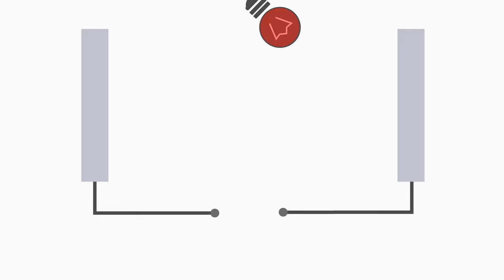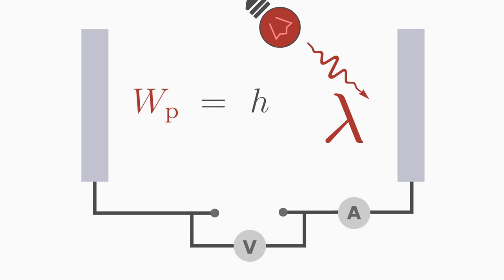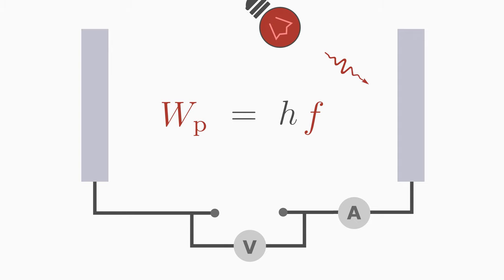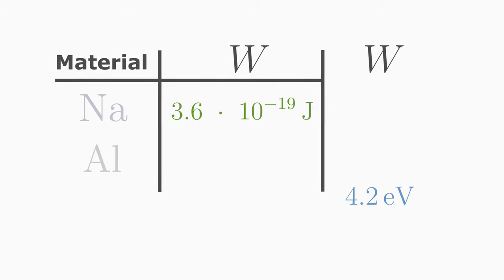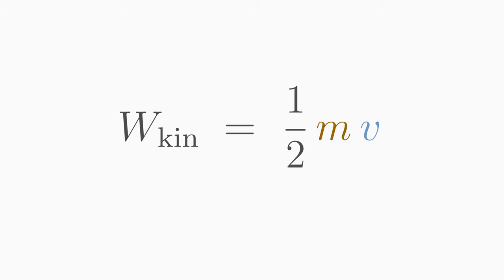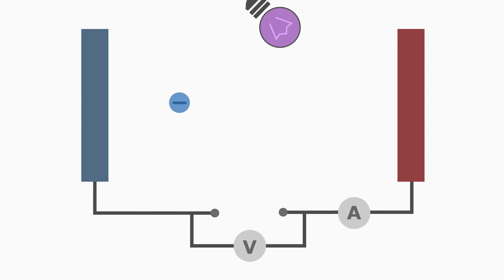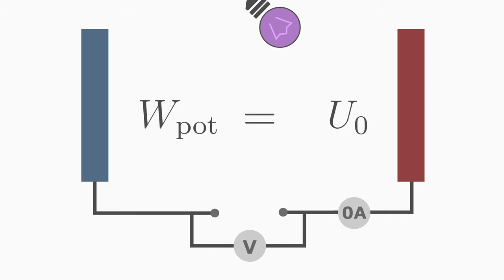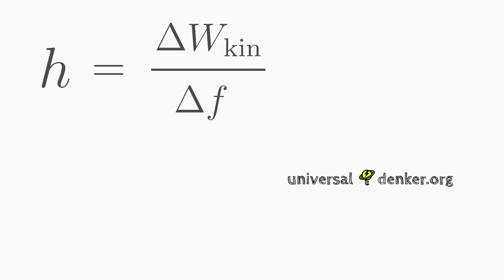Photoelectric Effect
00:00 What is the photoelectric effect?
00:07 Experiment setup
00:46 Photons
01:58 Work function and threshold frequency
03:48 Convert electron volts to joules and vice versa
04:19 Kinetic energy of an electron
04:50 Einstein formula
05:36 Stopping (braking) voltage
07:20 Energy frequency graph